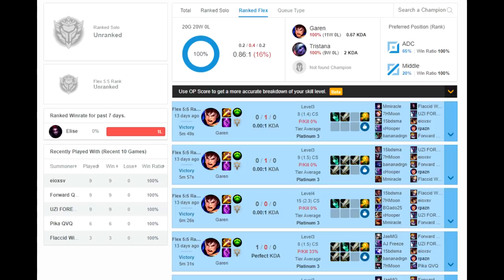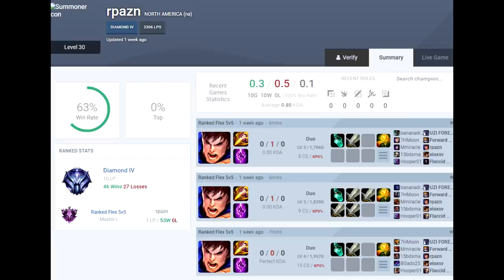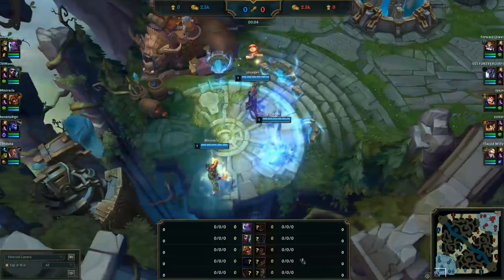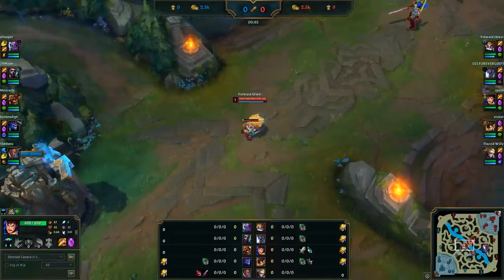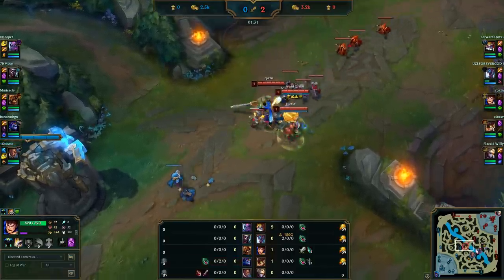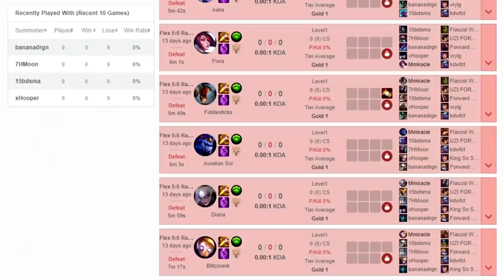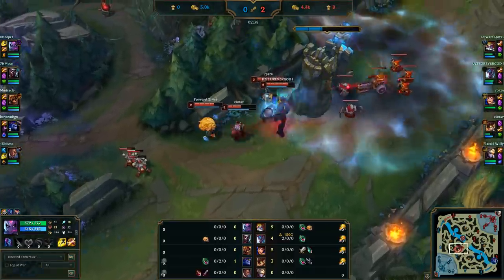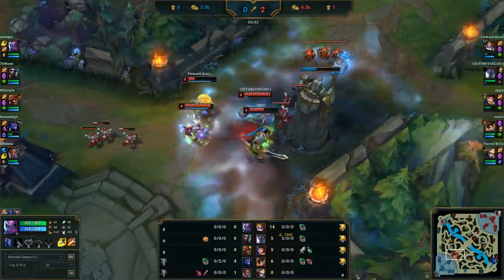This New EXPLOIT allows to play RANKED through CUSTOMS...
Winning all the ranked games in under 7 minutes? Looks legit!
Riot pls fix...